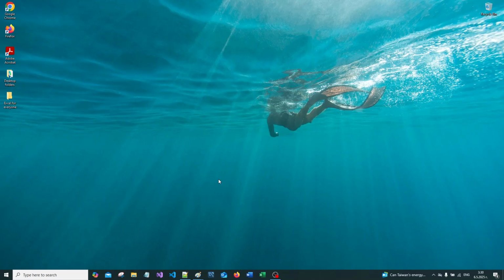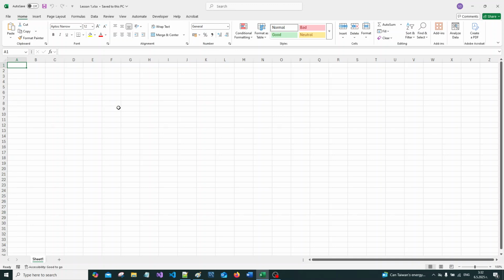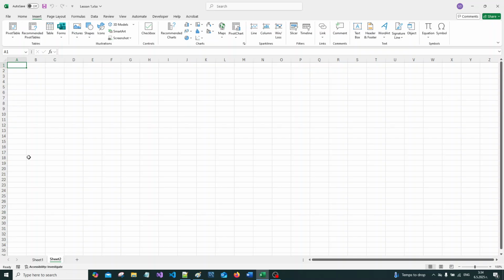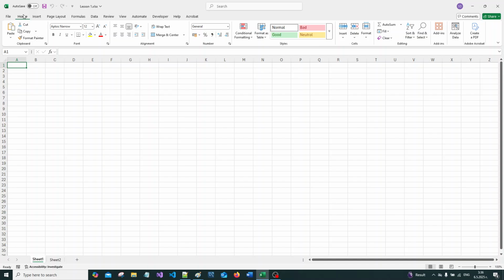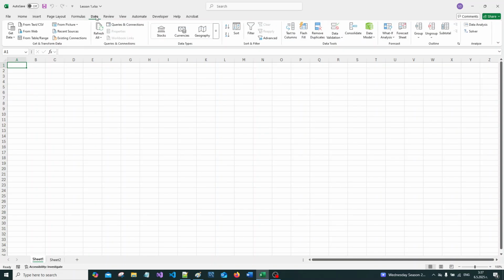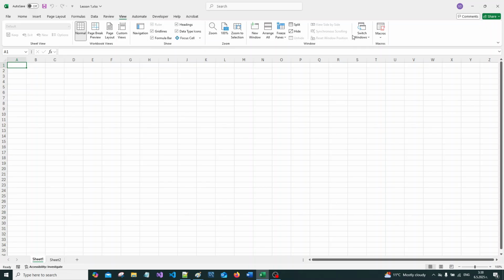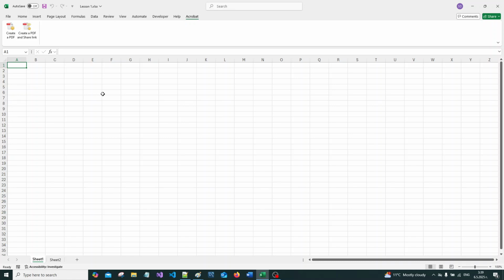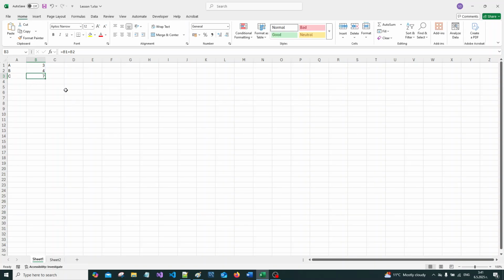Excel Lesson 1 - What is Microsoft Excel?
This introductory video introduces users to MS Excel. It replies to questions such as "What is Microsoft Excel?", "What can be done with Excel?", and "Who can use Excel?"